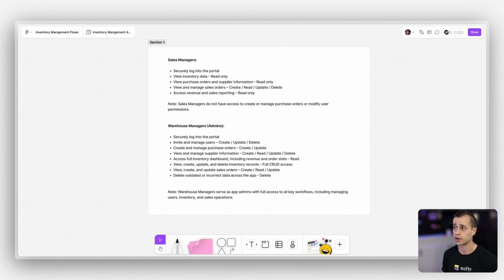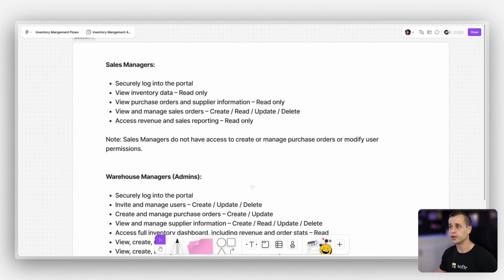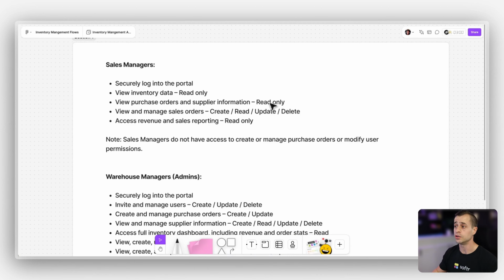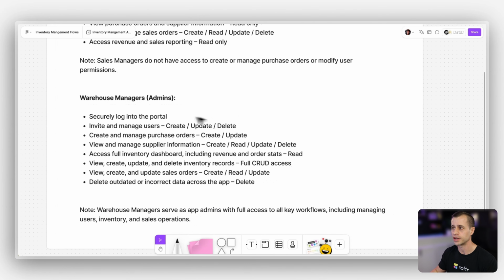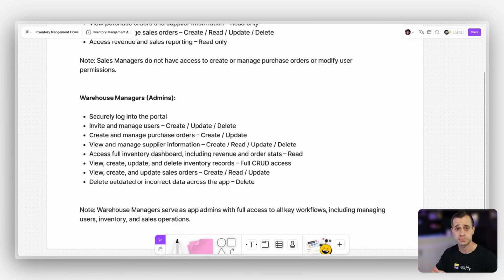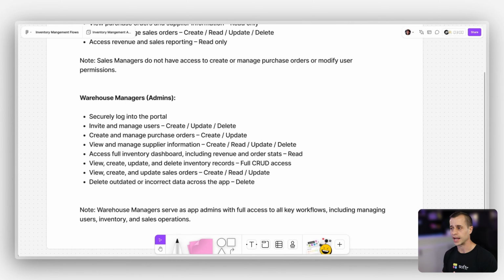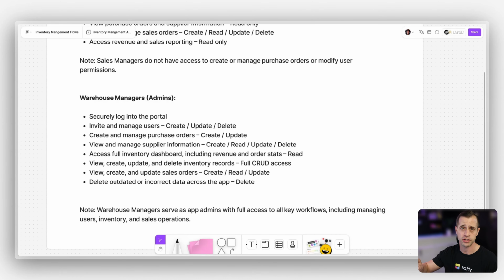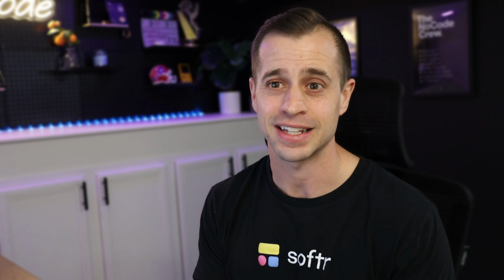Defining key features and requirements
In this lesson (1 of 13), we’ll start by discussing the real-world challenges this app is designed to solve—like helping teams manage inventory more efficiently, track sales and purchase orders, and ensure that each team member sees only what’s relevant to their role. From there, we’ll break down how to structure the app by identifying user groups and the essential data we need to manage to begin bringing this app to life.

What we’ll cover:

- Define the two main user groups: Warehouse Manager and Sales Manager
- Review what each user group should be able to see and do within the app, using a FigJam outline to visualize permissions (CRUD structure)
- Identify the key data fields we’ll need to store in the database
    - Specifically, we’ll use a role field in the Users table to assign each user to the correct group and manage their permissions accordingly (for this specific app structure).

⏰ TIMESTAMPS:
00:00 Introduction to the Inventory Management Series
00:21 Overview of the Application and User Permissions
01:23 Understanding CRUD Operations
02:00 Sales Manager Permissions Breakdown
02:50 Warehouse Manager Permissions Breakdown
04:21 Preparing for Database Structuring
04:45 Conclusion and Next Steps